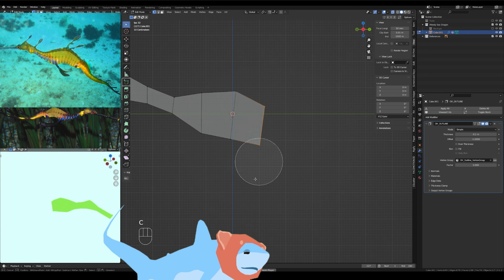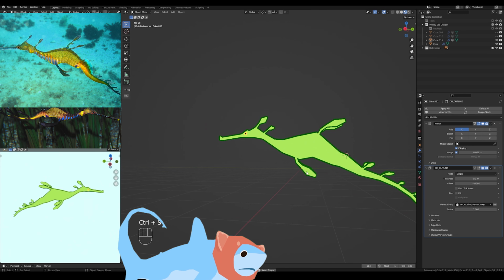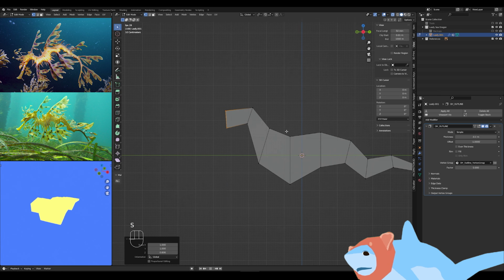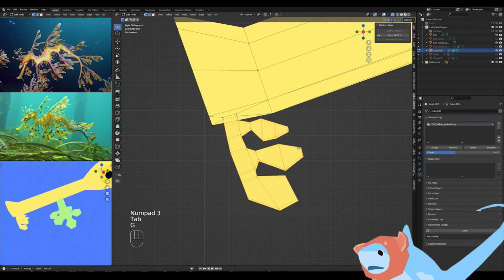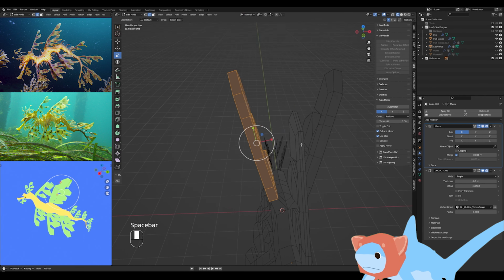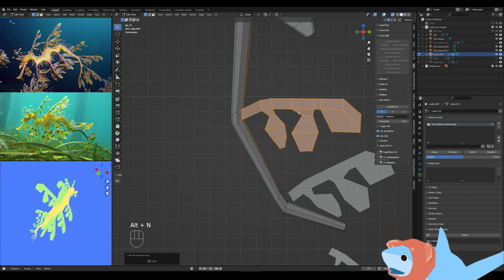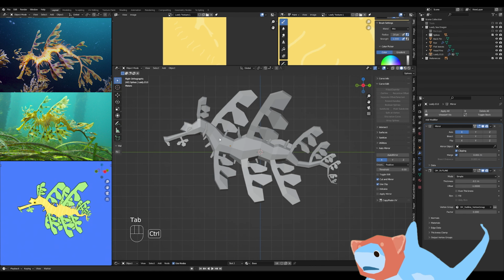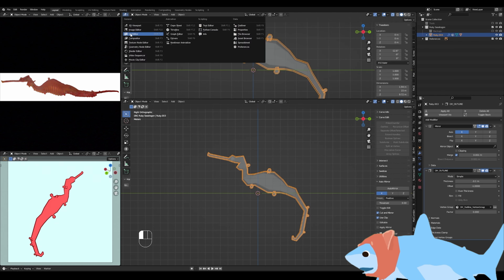Low Poly Seadragons! | Timelapse + Commentary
IT'S SEA DRAGON MOOOONTH! Today I model all three species of seadragon, the Weedy/Common seadragon, Leafy seadragon, and Ruby seadragon! :D With sharkie commentary, of course.

I'm thinking this could be the new format for my timelapses- recording sharkie commentary about the modeling process, sharing what I know about the animal, goofs, etc. Let me know what you think! This one was pretty stream-of-consciousness but I'm thinking about scripting them out a bit more in the future.

Next week I'll have an instruction video for Leafy and Weedy seadragon papercrafts for Sneepsnorp Club! :D

Weedy Seadragon
00:00 Weedy Modeling
06:36 Weedy UV Unwrapping
08:38 Weedy Texture Painting
11:46 Weedy Model 360

Leafy Seadragon
11:57 Leafy Modeling
33:56 Leafy UV Unwrapping
35:34 Leafy Texture Painting
38:08 Leafy 360

Ruby Seadragon
38:30 Ruby Modeling
42:12 Ruby UV Unwrapping
42:35 Ruby Texture Painting
42:54 Ruby 360

43:06 Sneepsnorp Club Thank-You!

Today's music comes from her albums "light ripples" and "shower"

Weedy Seadragon Reference Images
Richard Ling, photographer

Leafy Seadragon Reference Images
James Rosindell, photographer
Katieleeosborne, photographer

Ruby Seadragon Reference Image
Josefin Stiller, Nerida G. Wilson, Greg W. Rouse

Video of Ruby Seadragon discovery!